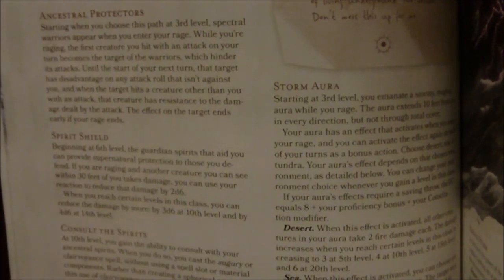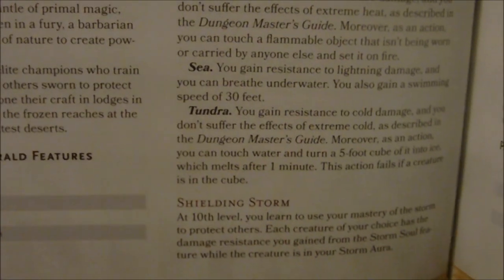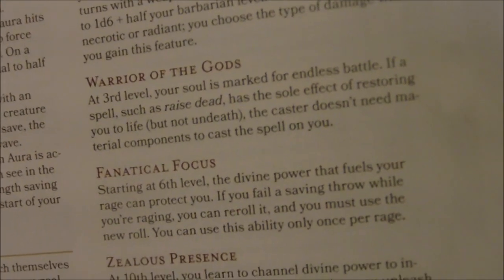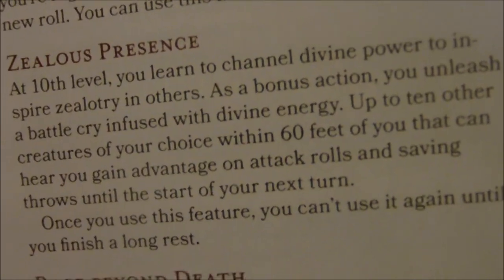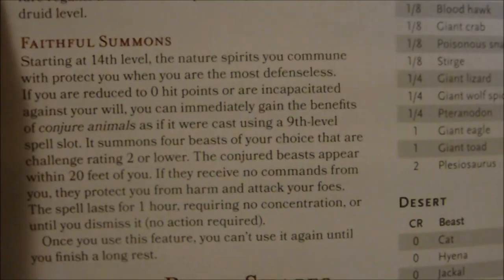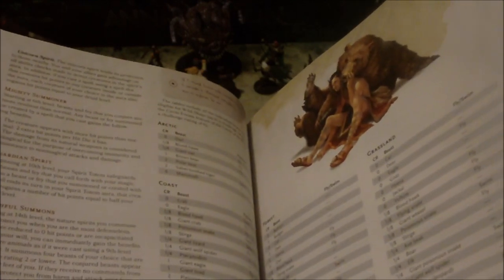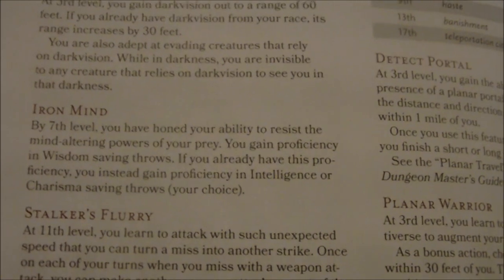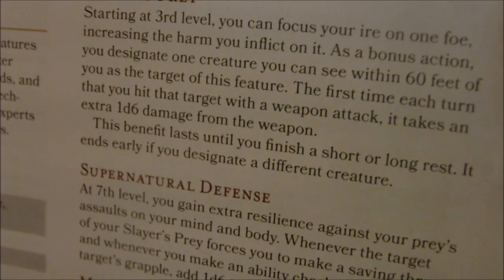Xanathar's Guide to Barbarians Druids and Rangers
Welcome to Xanathar's Guide to Everything Week! Episode One deals with the Masters of the Wild, as I look at the Barbarian, Druid and Ranger classes